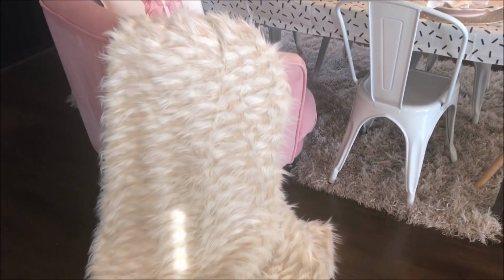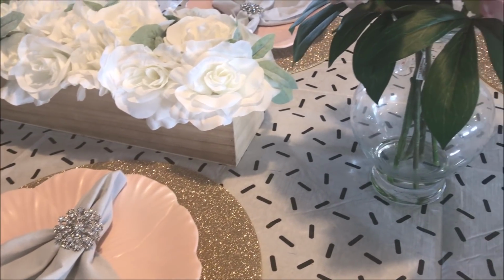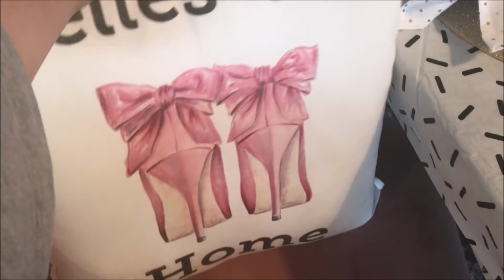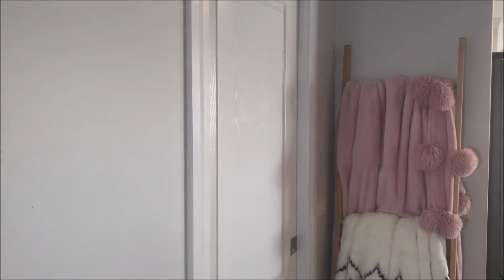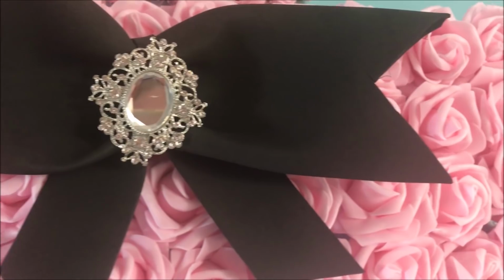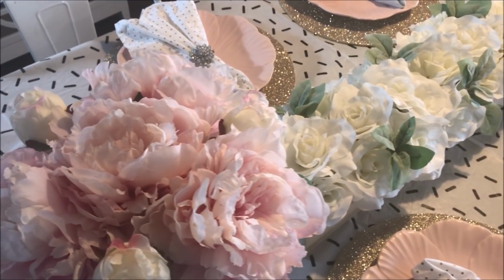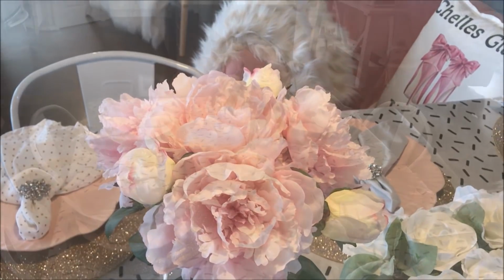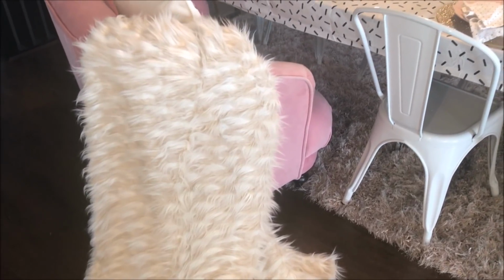EXTRA GLAM TABLESCAPE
HI EVERYONE

TODAY IM SHARING A VERY EXTRA GLAM TABLESCAPE

MY FAVOURITE PASSTIME IS TO STYLE MY DINING TABLE IN ALL DIFFERENT WAYS

HERE I HAVE ADDED LOTS OF BLUSH PINK FOR A VERY GLAM LOOK

FOLLOW ME @CHELLESGLAMHOME ON INSTAGRAM

THE CUSHIONS CAN BE PURCHASED FROM

@HOMEOFLADYWARDA ON INSTAGRAM

LOVE CHELLE XOXO